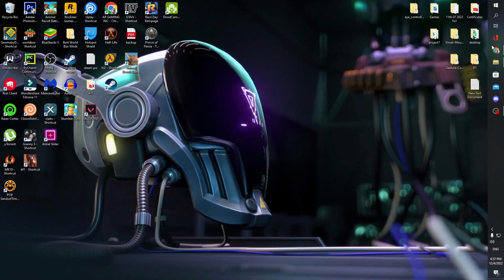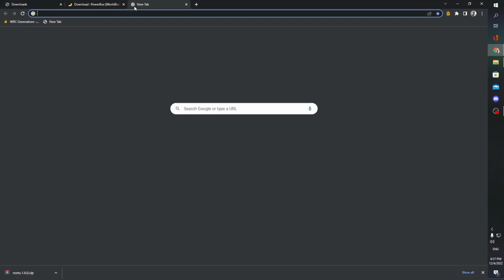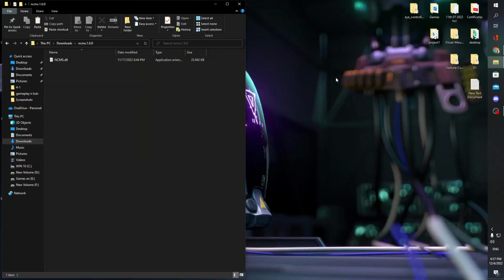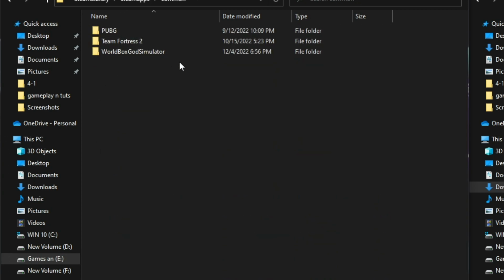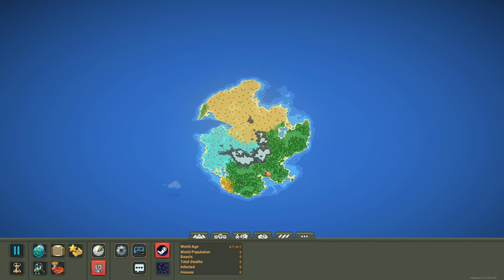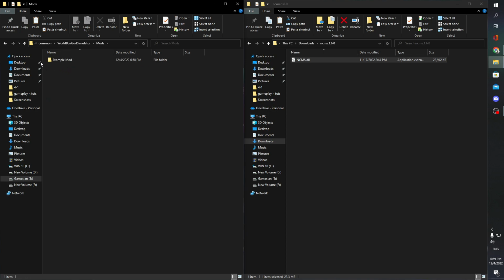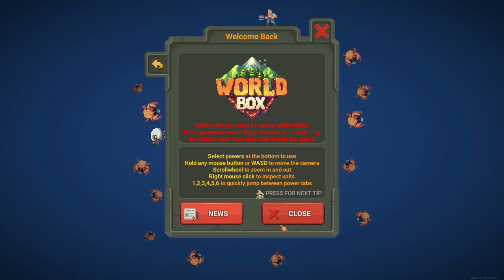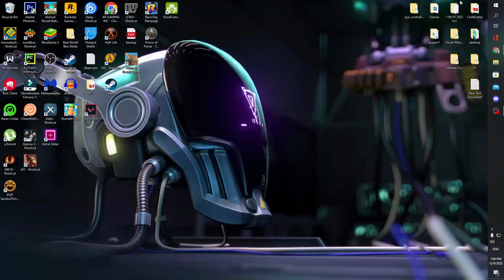Install Power Box mod for World Box in PC | unlock god mode and custom traits 100% working 2022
how to Install Power Box mod for World Box in PC | unlock god mode and custom traits 100% working 2022

ABOUT GAME:
BUILD YOUR OWN WORLD
In Worldbox you can build your own world and fill it with life.
Create different creatures: sheep, wolves, humans, orcs, dwarves, and even Dragons or UFO!
Watch how civilizations progress and interact with each other.
Or you can use your powers to destroy. Start fires, tornadoes, earthquakes, launch meteorites!
Everything is up to you!